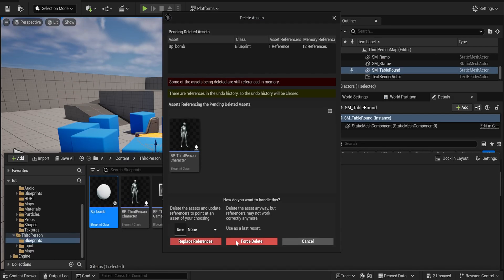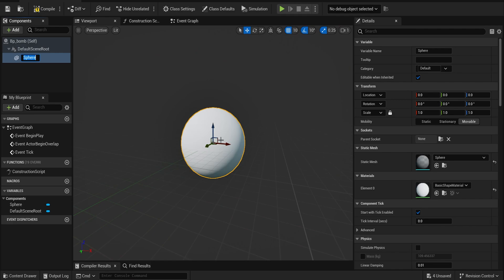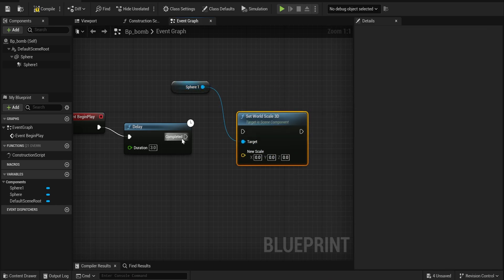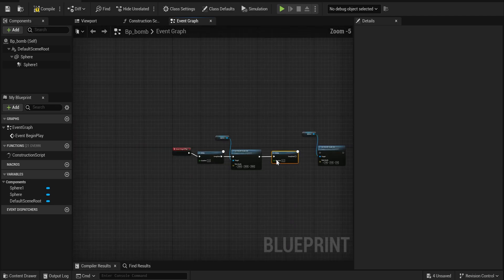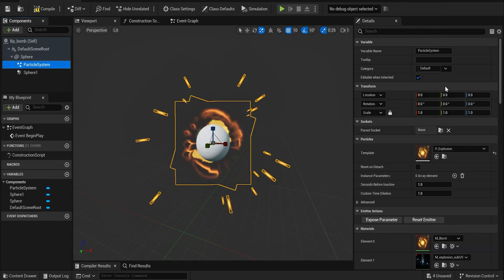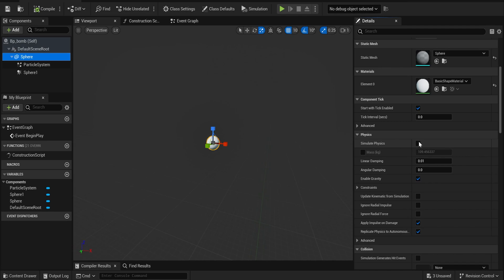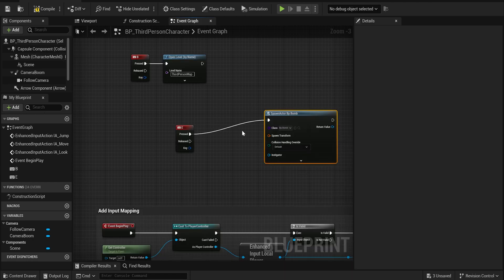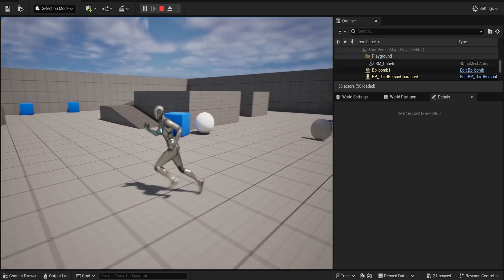How to Make a Bomb in Unreal Engine 5 (FOR VIDEO GAMES)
I wanted to show yall how to make a physics bomb in Unreal Engine 5. Hopefully you  find value in this one!